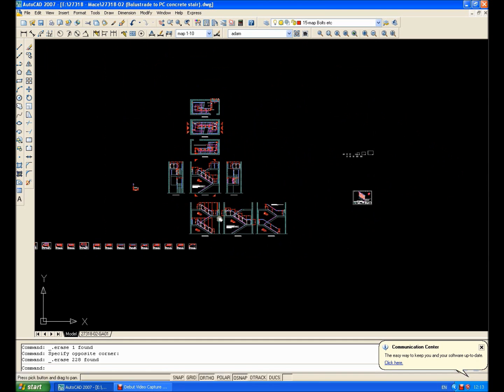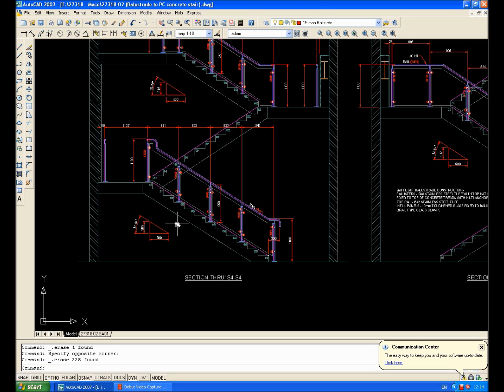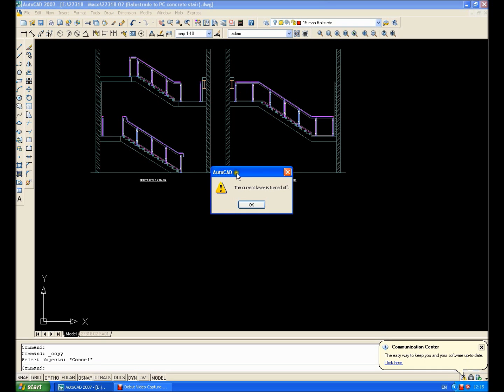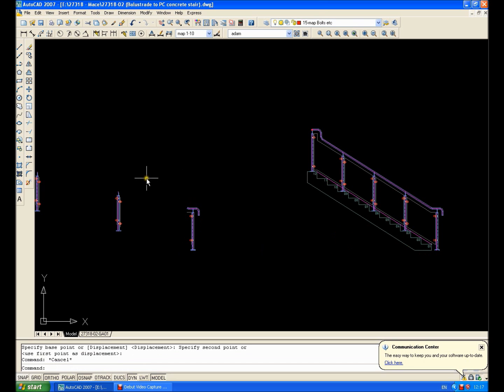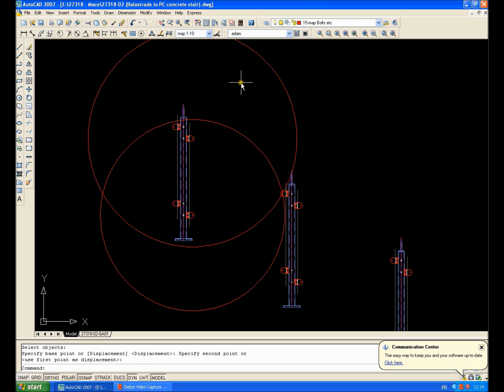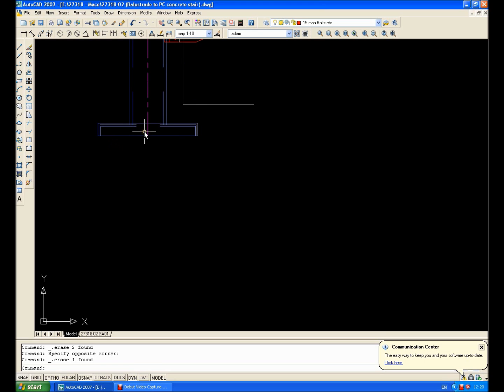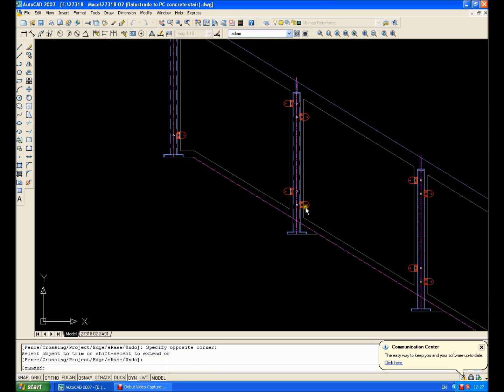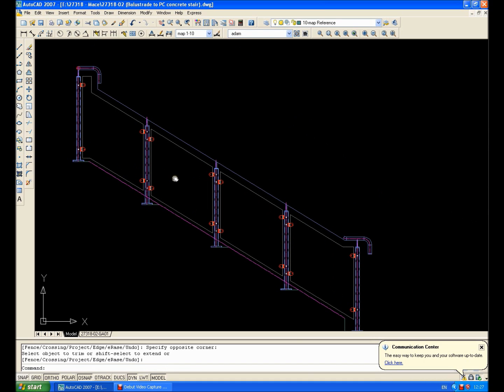AutoCAD tutorial - Staircase balustrade infill panels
Ok then guys, So the balustrade has been installed and now you need sort out those all important infill panels. Well I always prefer to site measure for these on PC stairs and this is how I transfer the site survey on to the CAD drawing ready for detailing up the fabrication drawings got the glaziers. I also use this method for perforated steel panels.